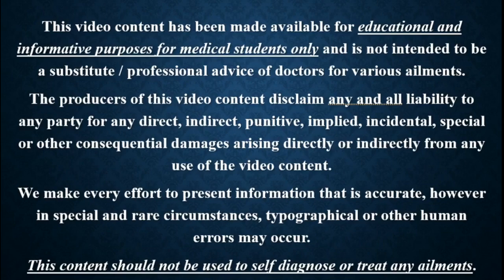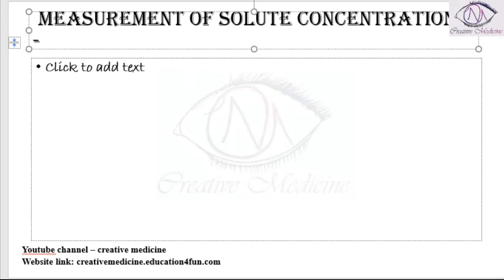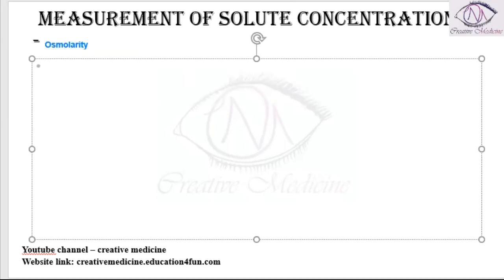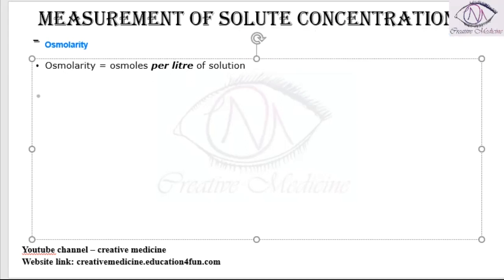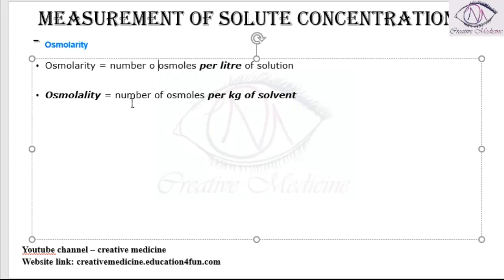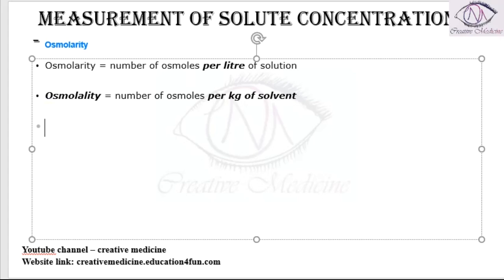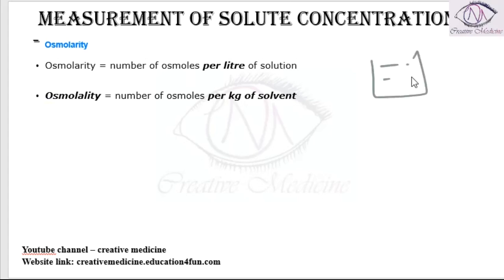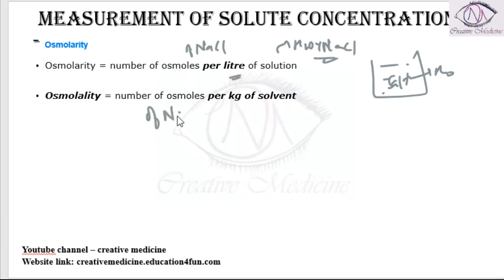Lec 6 Measurement of Solute Concentrations Osmolarity mp4 || PHYSIOLOGY